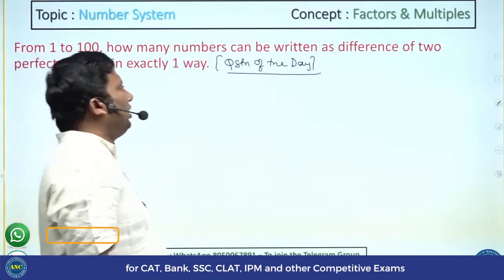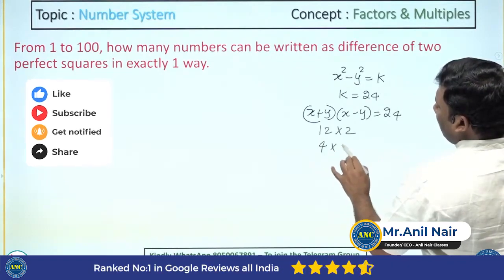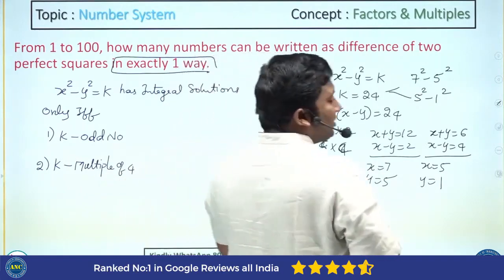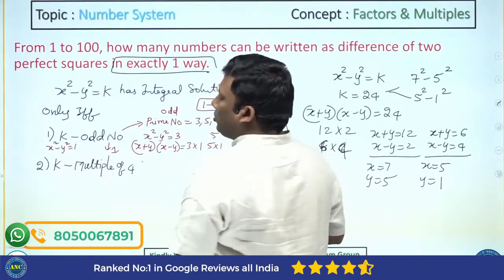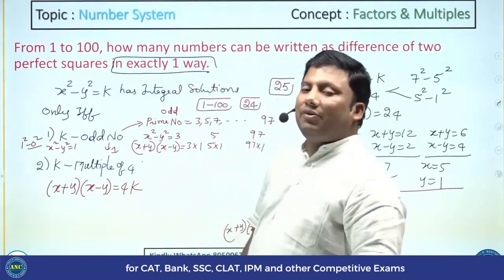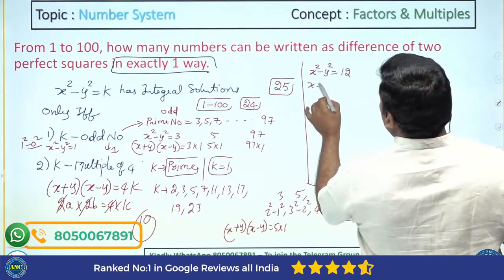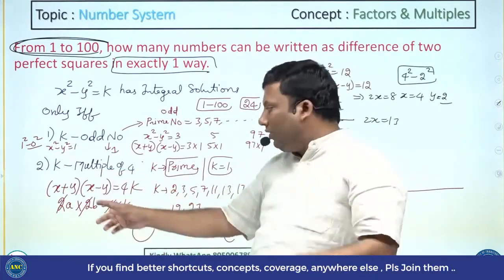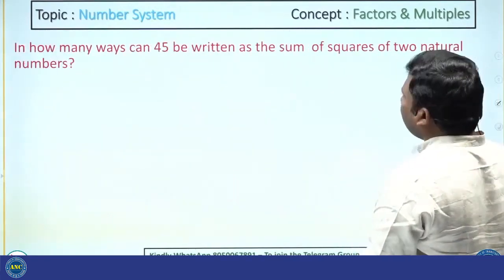🛑 Must Know Concepts from Miscellaneous ( Number System) | Anil Nair | CAT 2023